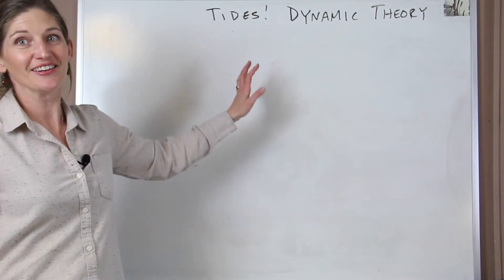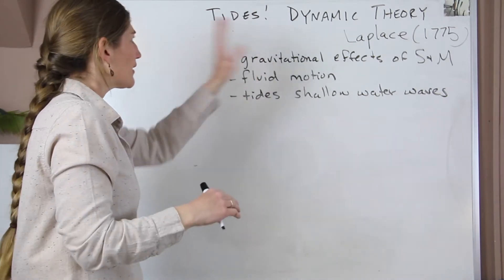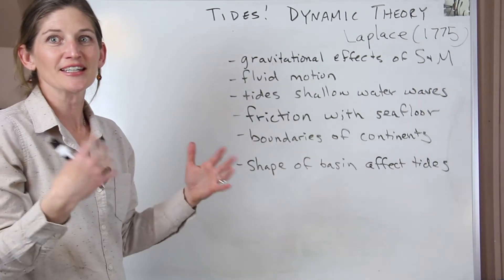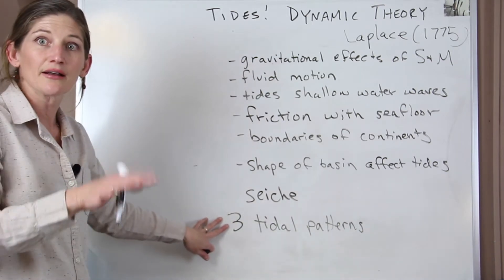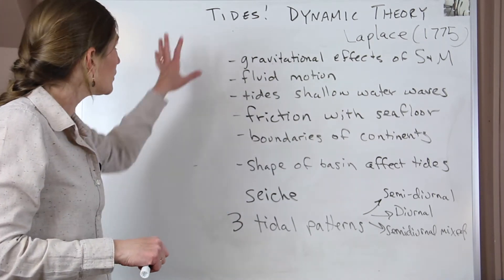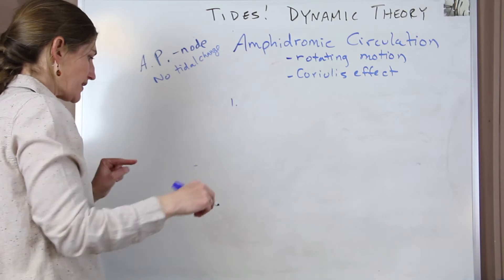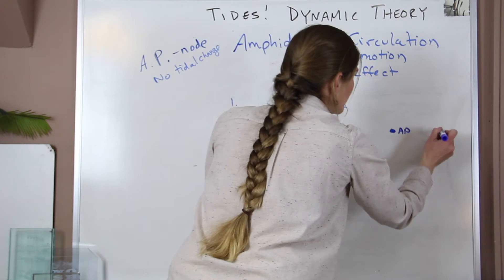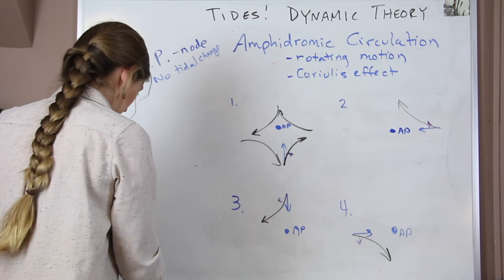Tides Explained: The Dynamic Theory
Jennifer explains how the ocean basin's shape and depth influence the tides, leading to amphidromic circulation of the tides.